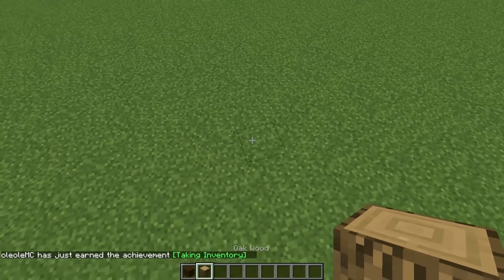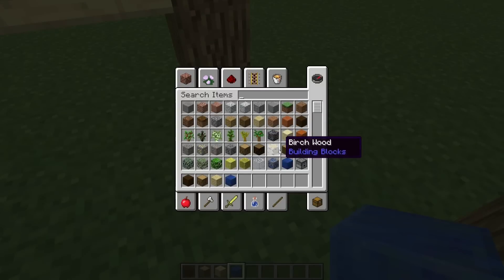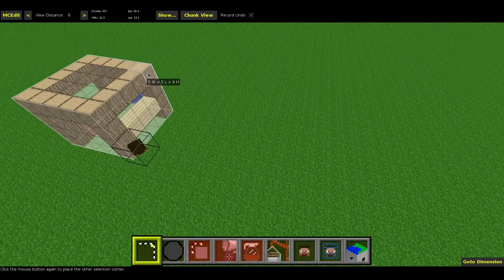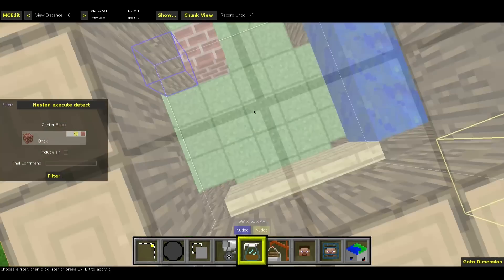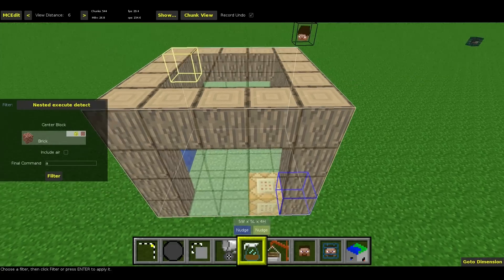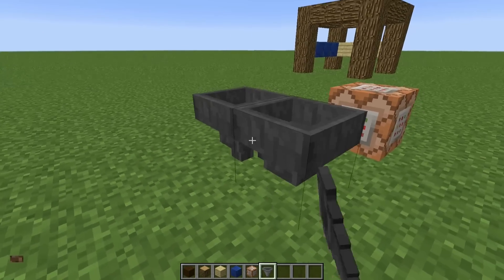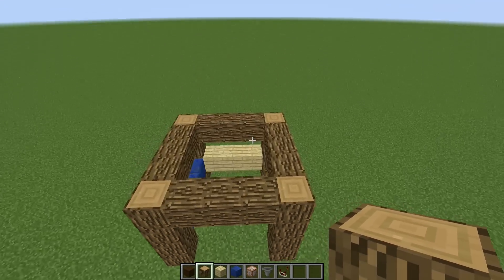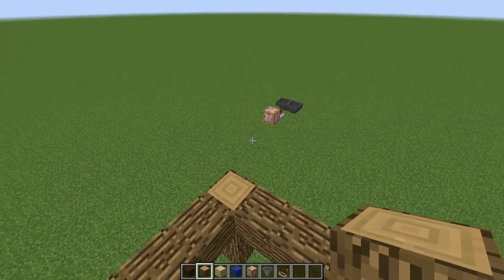Nested /execute detect MCEdit Filter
Using this MCEdit Filter you are able to create nested /execute detect commands to substitute and improve the /testforblocks command in Minecraft 1.8.